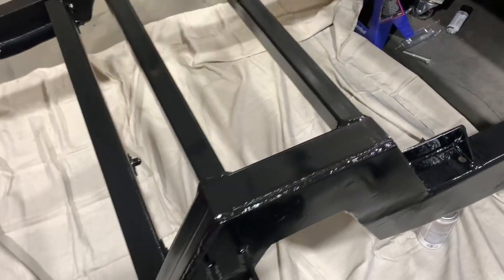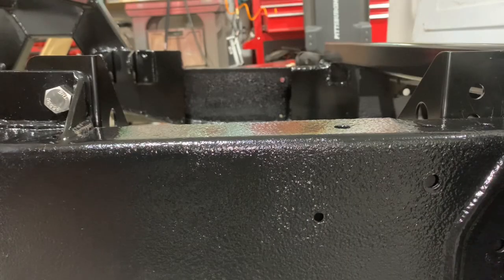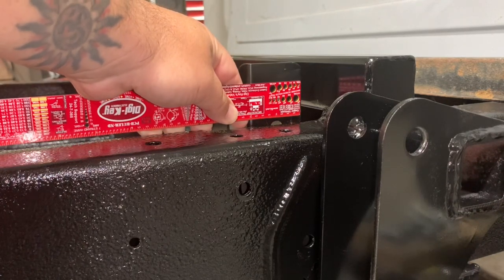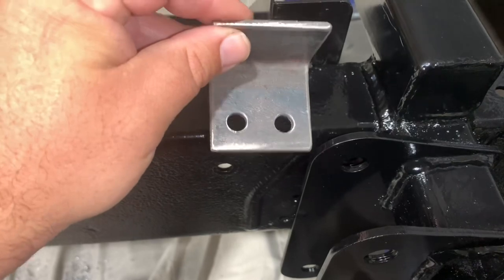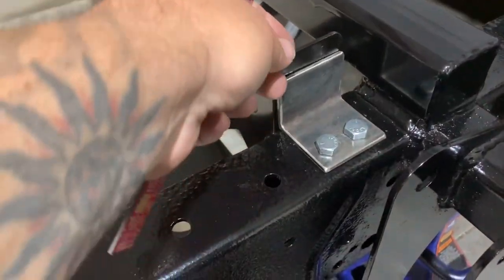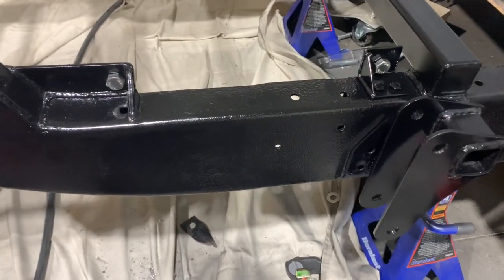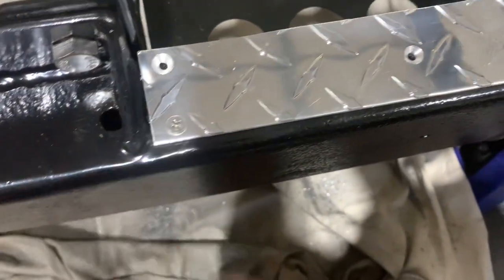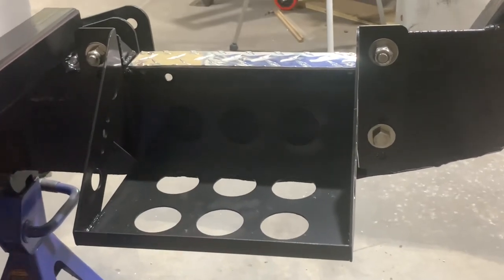Old-School but Real-Cool: Battery Relocation UNDER Bed Floor!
🛠️ Get ready for an old-school automotive hack that's not just cool, but a game-changer for classic car enthusiasts and gearheads! In this episode, we're diving deep into the world of battery relocation, and it's not your typical setup.

Join us as we reveal our unconventional method of relocating the battery UNDER the bed floor of our '55 Chevy truck restomod project. It's a move that's sure to raise eyebrows and ignite curiosity among fans of classic pickups.

We'll walk you through the step-by-step process, sharing insights behind this bold move. Discover why this hack isn't just about function but also about creating a clean look and engine bay but still retaining the classic look and feel of our beloved truck.

Whether you're a seasoned gearhead looking for innovative ideas or a vintage car enthusiast eager to explore new possibilities, this video is a must-watch. Don't miss out on uncovering the hidden potential beneath your classic truck's bed floor.

Join us on this exciting journey and witness the "Old-School but Real Cool" battery relocation hack.

PRODUCTS I USE:
(I earn a tiny commission if you use the provided links below for any of these items you may want to purchase)

•PrimeWeld Cut60 Plasma Cutter

•BATTERY BOX - Allstar Performance ALL76103 Black Battery Box Bolt On Style